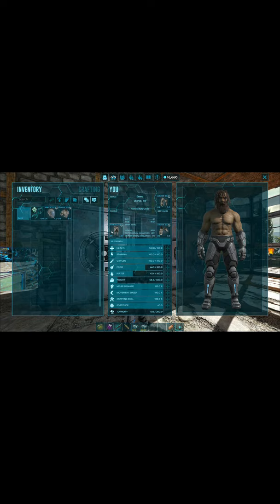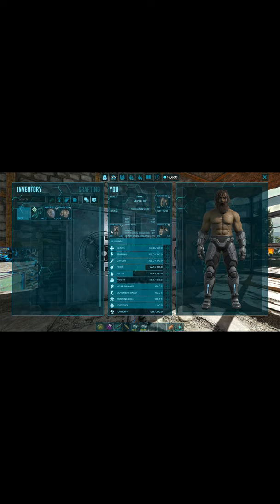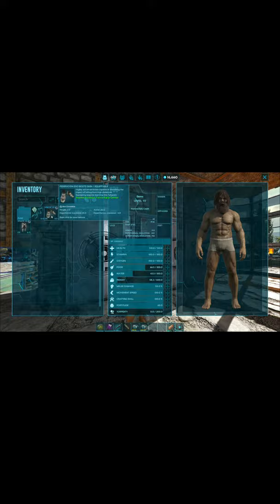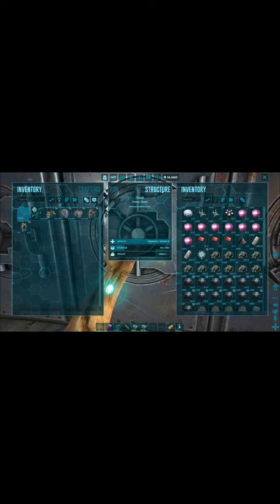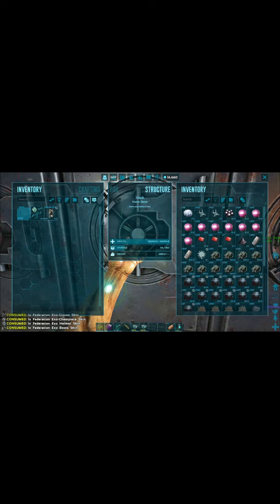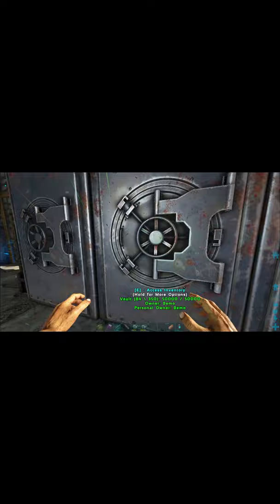Hungry? Eat Your Tek Suit! | ARK: Survival Evolved